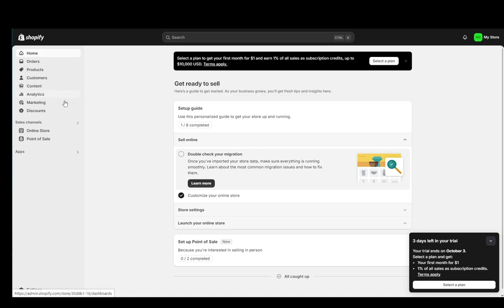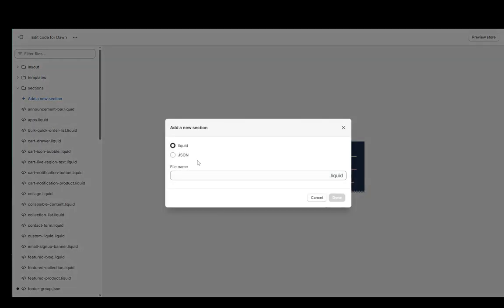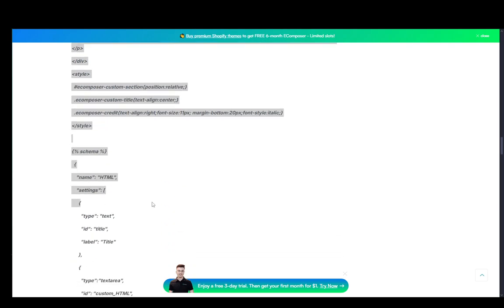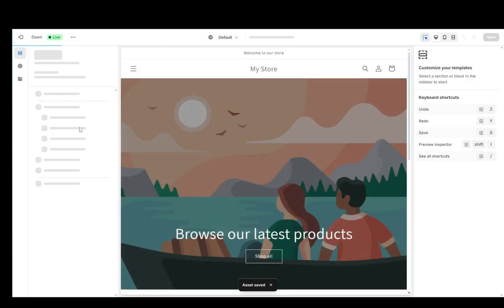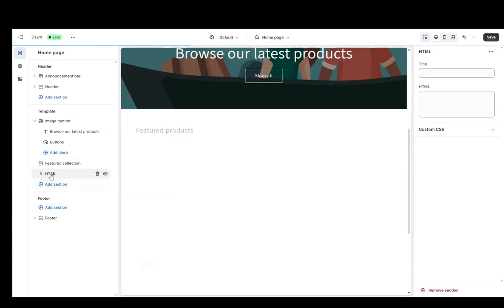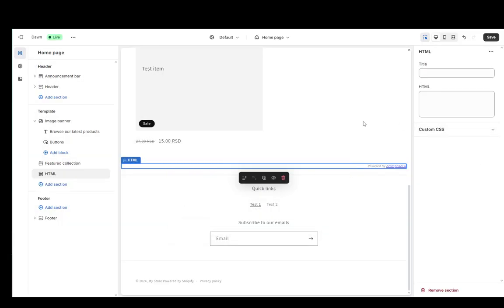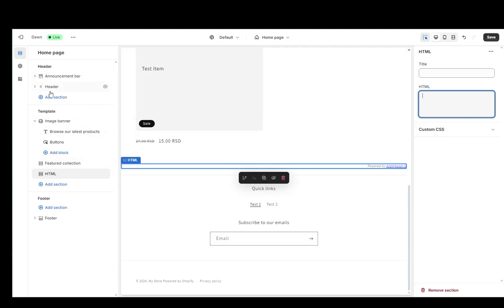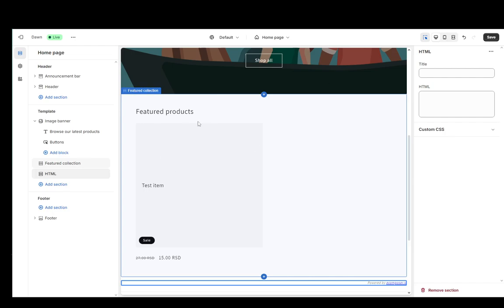How To Add Custom Html In Shopify Tutorial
Today we talk about add custom html in shopify,shopify,shopify themes,shopify code